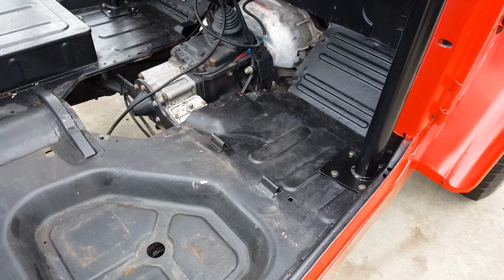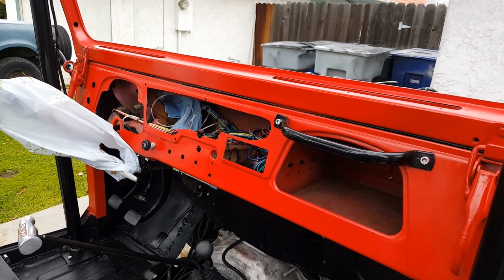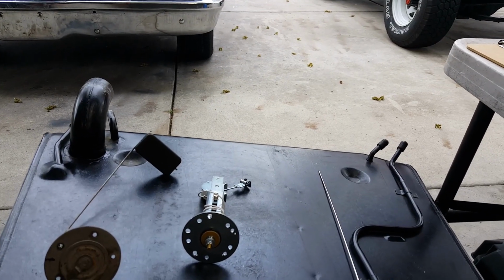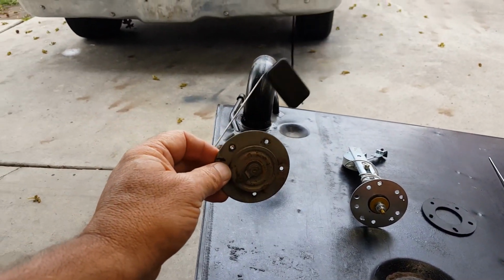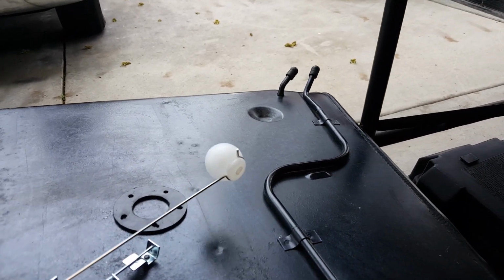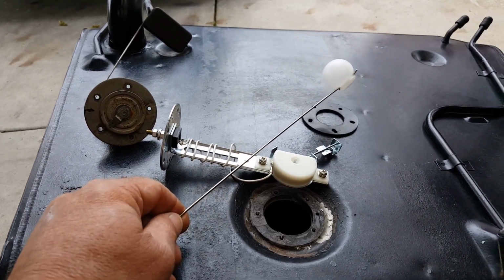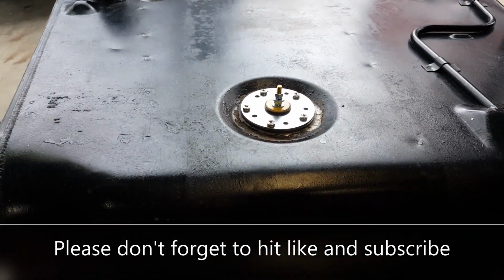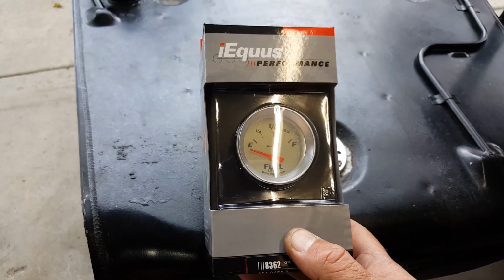FJ40 Fuel tank sending unit conversion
This is a video showing how to convert an FJ40 fuel tank sending unit to a GM type for an aftermarket gauge. The old fuel level gauge is original 1965 and someone at some point put a later fuel tank and sender, so this was an easy solution.